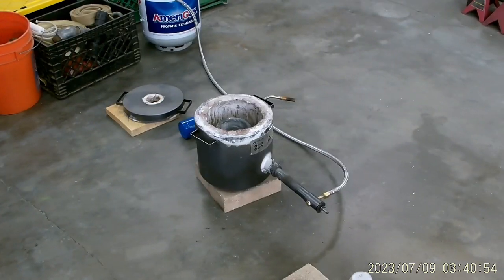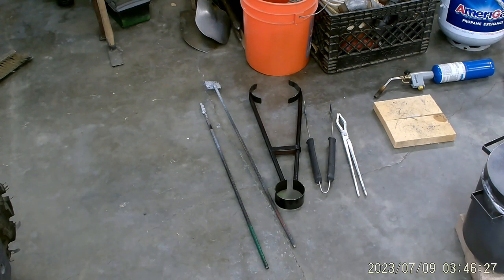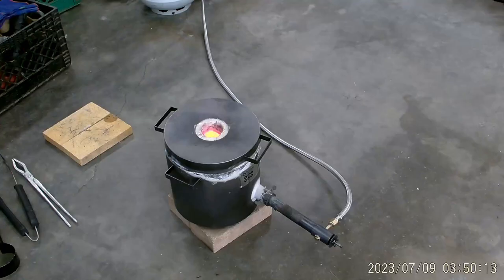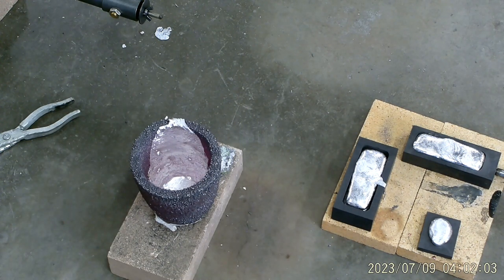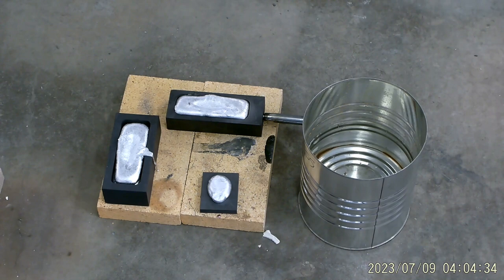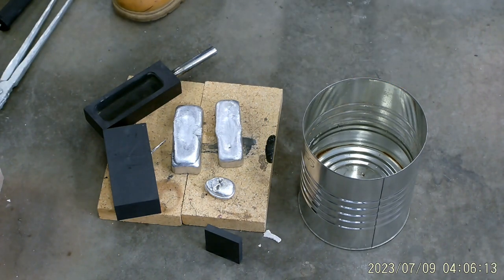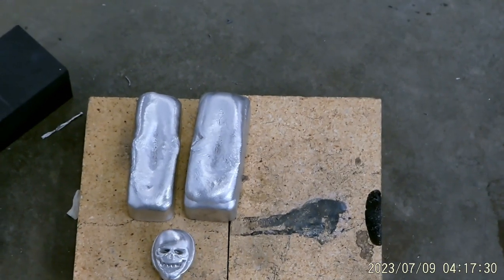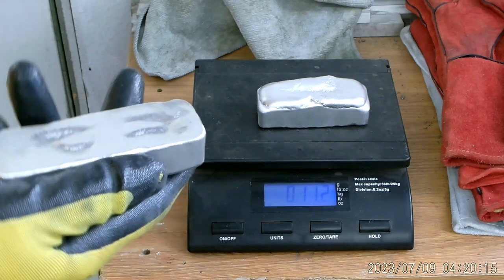Top DIY Expert Reveals SECRET Method-( for Upgrading Aluminum Bars)!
Top DIY Expert Reveals SECRET Method-Discover the game-changing secret top DIY experts don’t want you to miss — a simple yet powerful method to upgrade ordinary aluminum bars into high-value, pro-grade material right in your own workshop! In this jaw-dropping video, you’ll see step-by-step how a few clever tweaks and insider tricks can turn basic stock into precision-crafted aluminum worthy of top-dollar projects. Whether you’re into metalworking, crafting, or just love making something better than store-bought, this upgrade hack will blow your mind — and possibly your profit margins!

VIDEO CHAPTERS:

0:00 Intro
0:52 Equipment setup
1:42 Firing the foundry
2:39 Heating the crucible
2:49 Tools for melting
3:23 Putting aluminum in crucible
4:40 Starting the melt
5:10 start stir of aluminum
5:35 Remove dross
6:22 Remove crucible
6:36 Start pour
7:22 pour complete
7:41 Remove aluminum from molds
8:59 Bar inspection
9:27 Cool bars in water
10:00 Remove bars from water
10:52 Bars cleaned up
11:48 Weigh the bars
12: The end